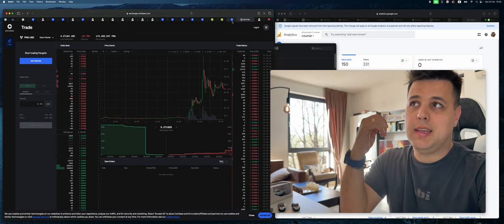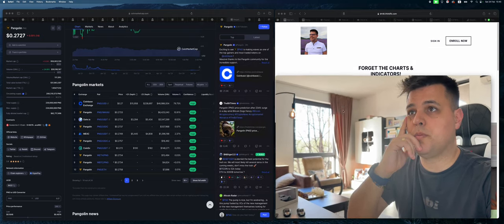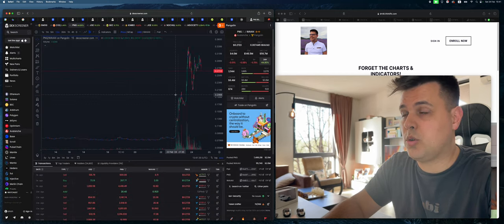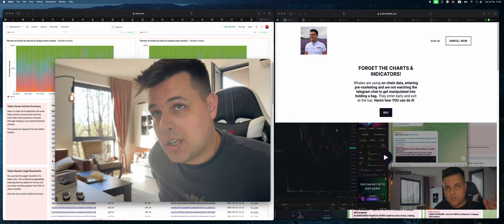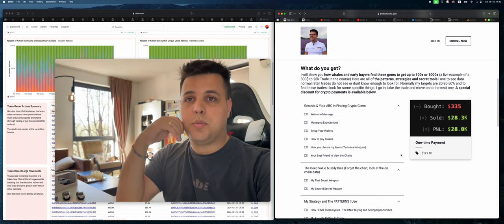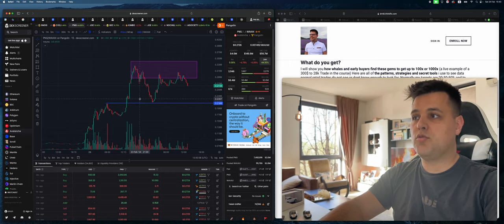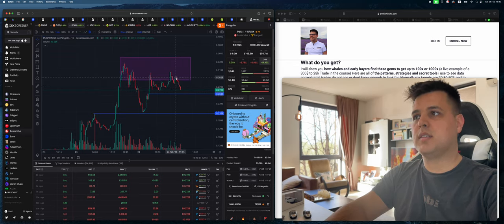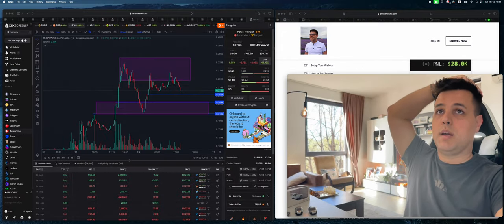Pangolin Coin PNG Token Price Prediction ✅